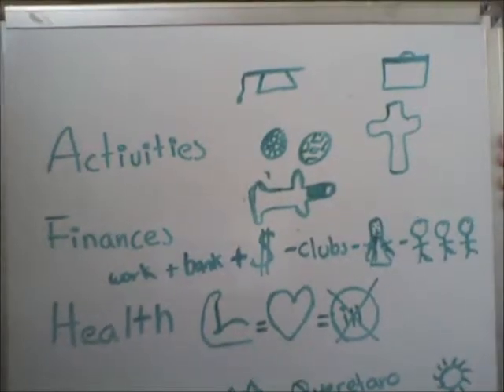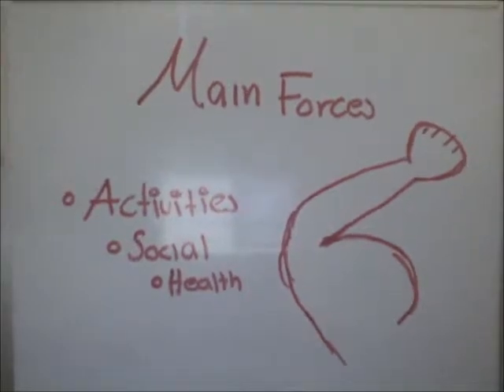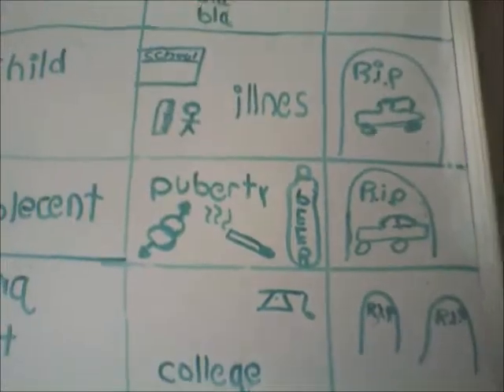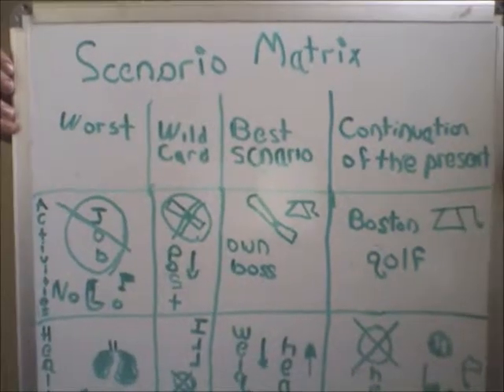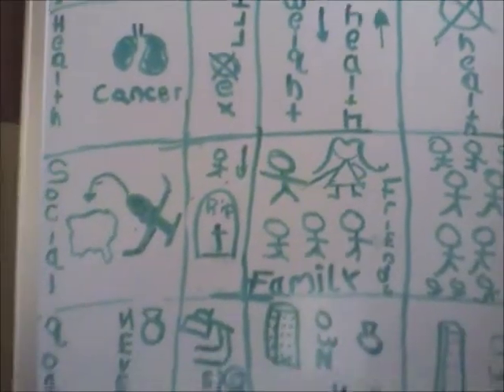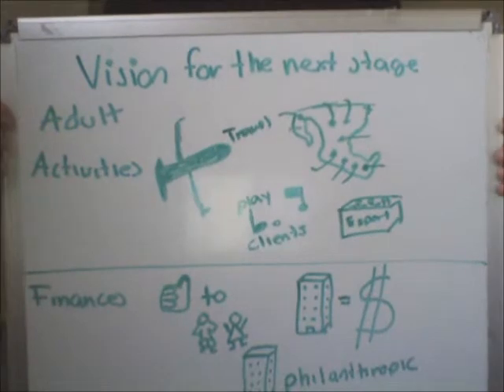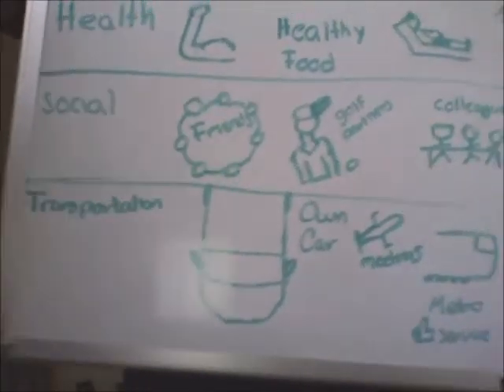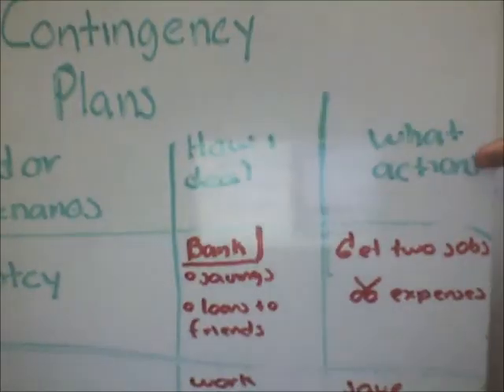final presentationpersonalfutures A01203080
Video-A01203080- Campus Queretaro-final work